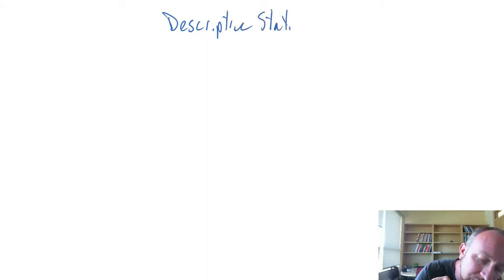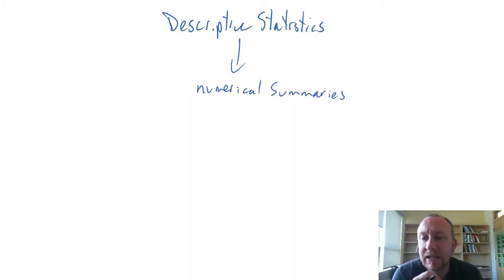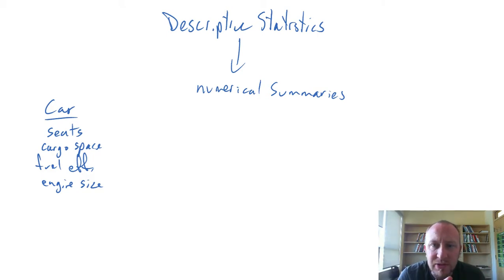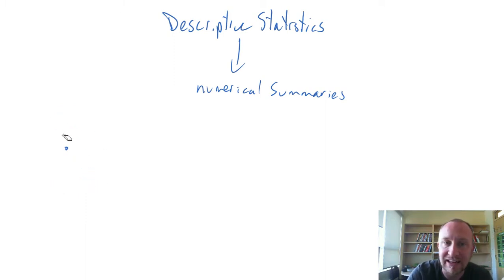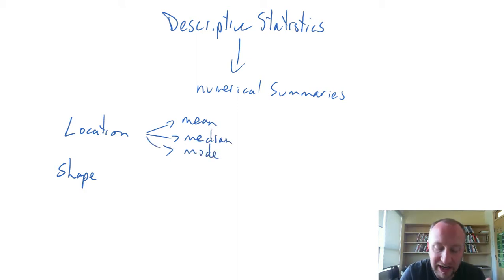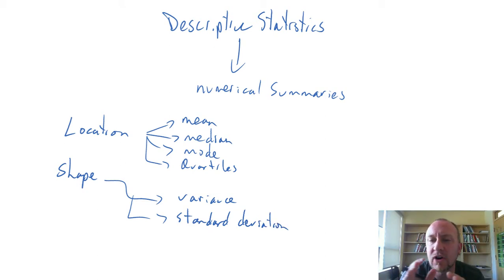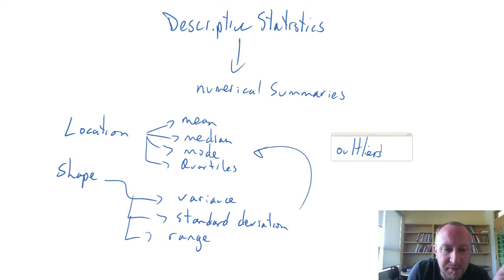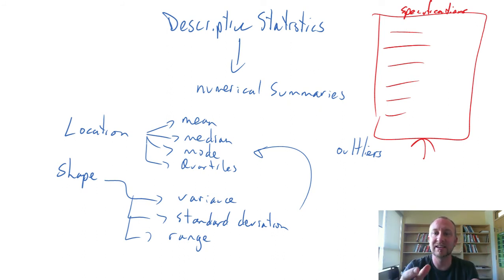Statistics - Module 3 - Numerical Summaries